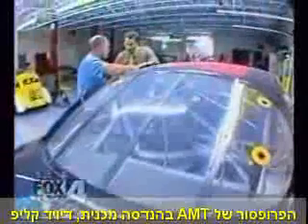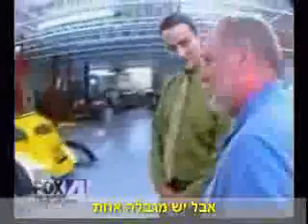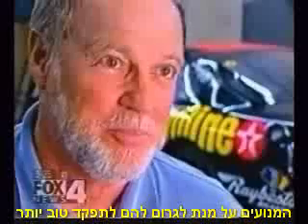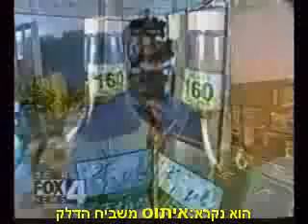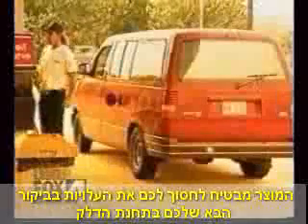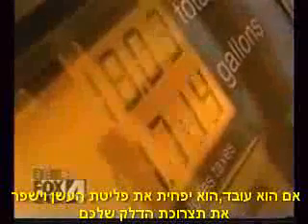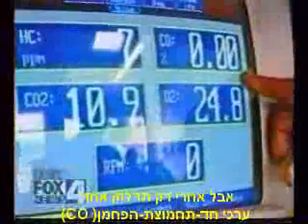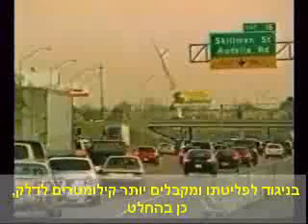חברת איתוס פור ארס בחדשות FOX